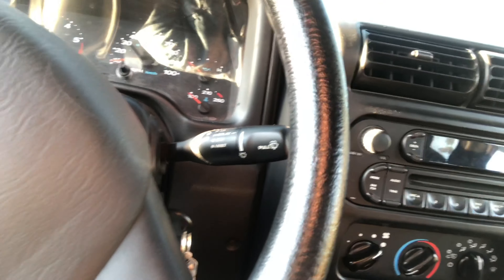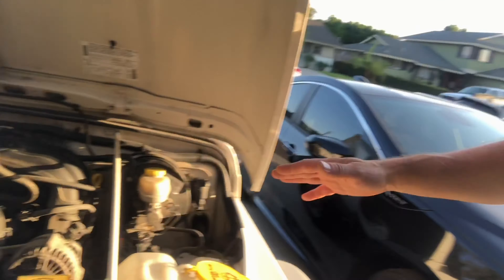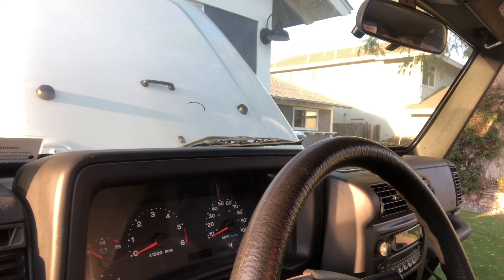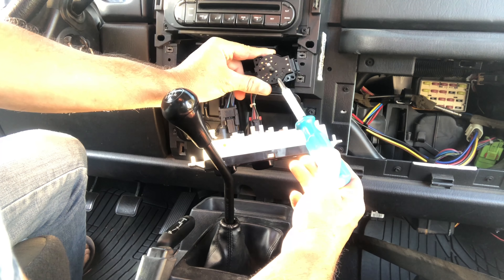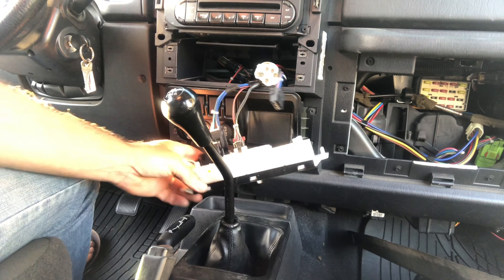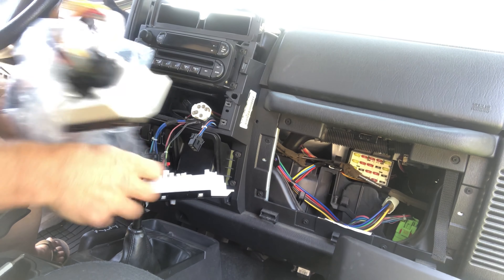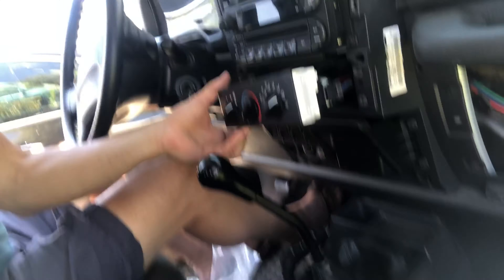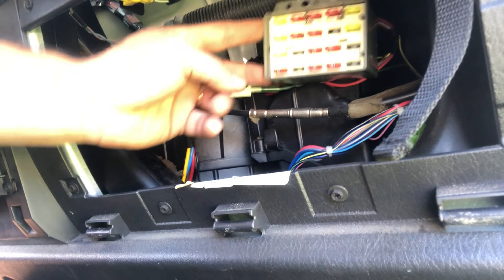Repair Air Conditioning only blowing through Defrost on 2006 Jeep Wrangler. NOT Blend / Actuator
2006 Jeep Wrangler was blowing air conditioning and heat from both the Defrost and Floor vents but NOT from the central vents.  This video trouble-shoots the three step process I used to identify the problem.  Part used to correct the issue was purchased off of Amazon:  "Standard Motor Products HS-373 Heater Switch" for $73 to my door; which INCLUDED the wiring harness.

The OEM Mopar equivalent is part # 55056558AA. The Mopar part retails at $219 on the Morris4x4center.com website but they did NOT include wiring harness; and had to be purchased separately.  I chose a less expensive option (mentioned above).

Props to my friends Dave Reid, Jeff McCann, Jeff Jolliff, and Marty Carver for their help in trouble shooting the issue.